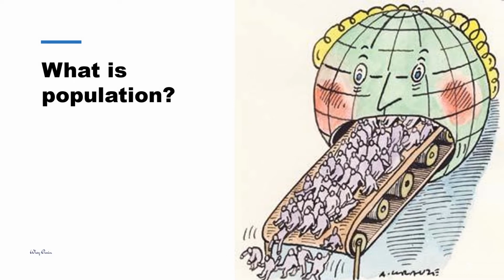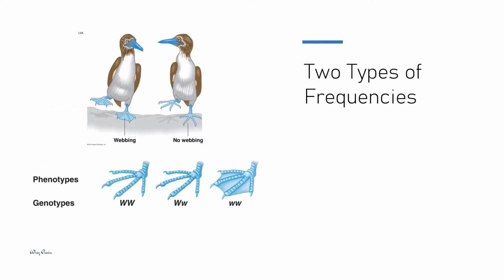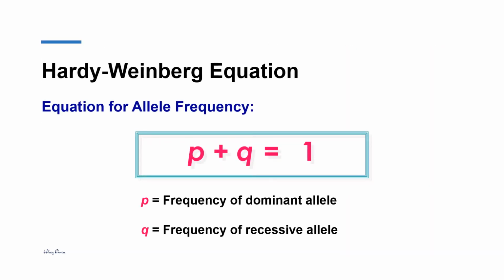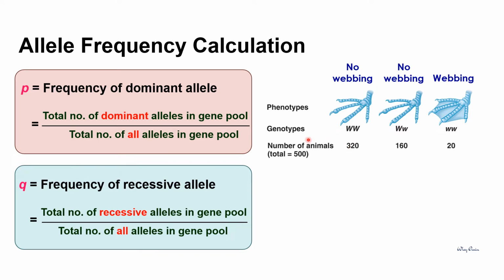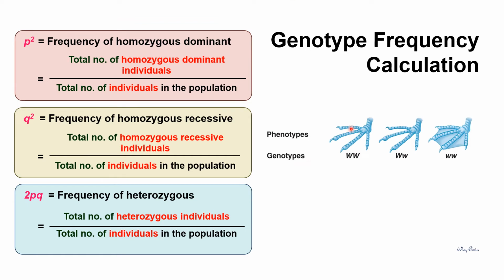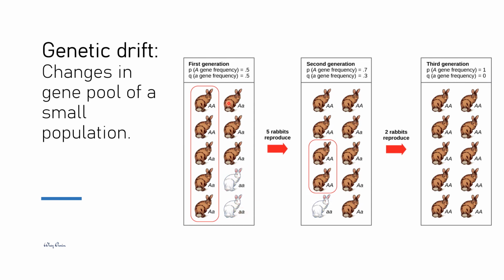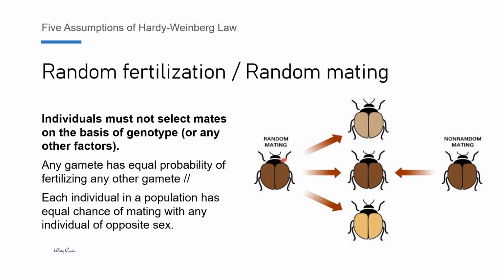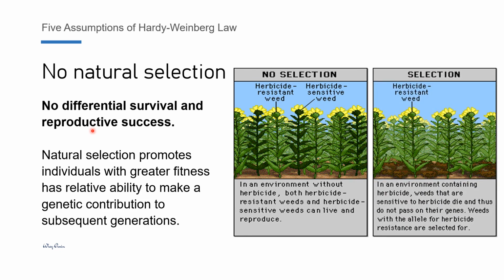Introduction to Population Genetics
00:30 What is population?
00:58 Definition of population genetics
01:25 Gene Pool Concept
03:05 Two Types of Frequencies
04:00 Hardy-Weinberg Law
05:45 Hardy-Weinberg Equation
10:30 Five assumptions of Hardy-Weinberg Law